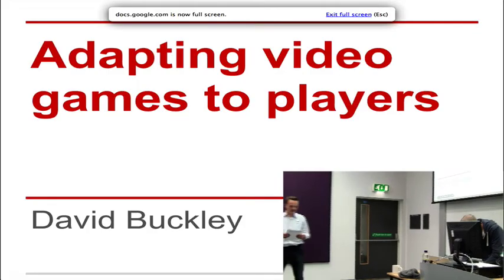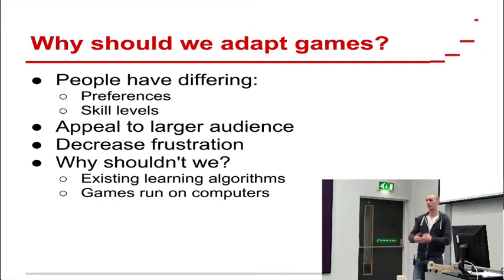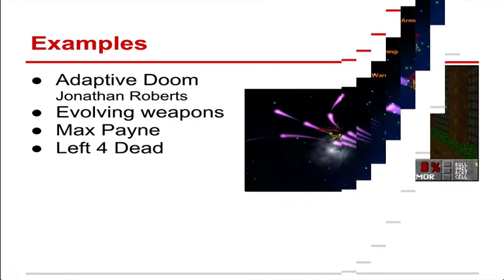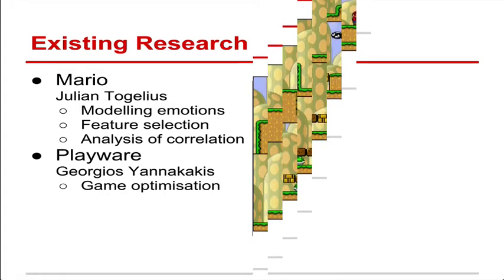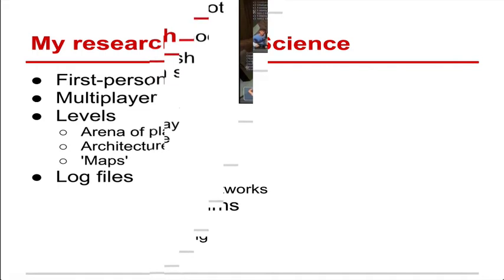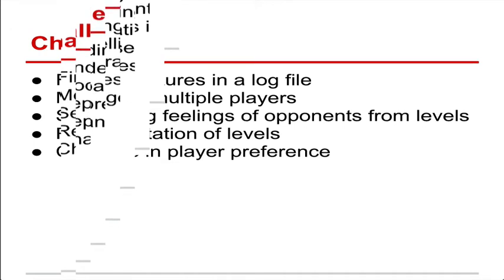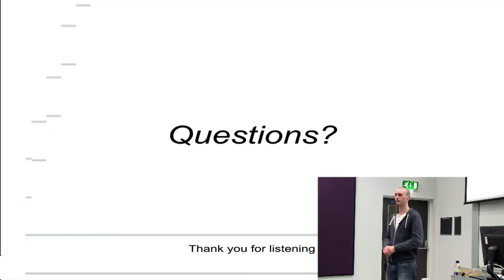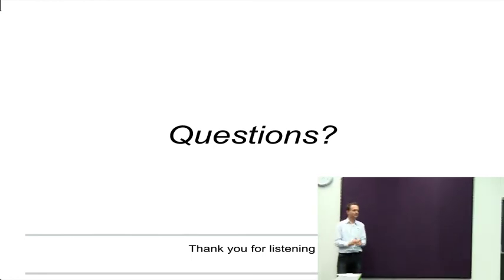David Buckley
PhD student David Buckley on "Adapting Video Games to Players": Over the past couple of decades, video games have seen improvements in their visuals, gameplay and Artificial Intelligence. However, games are still unable to distinguish between players, behaving in exactly the same way for each user, despite their differing styles of play. One area of Machine Learning explores how existing techniques can be used to detect these differences in order to adapt video games around their players.